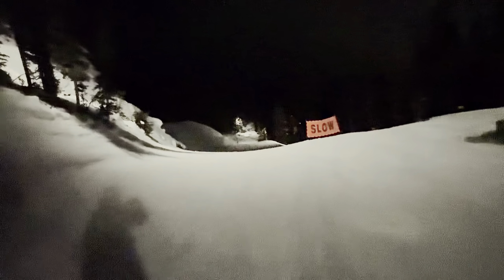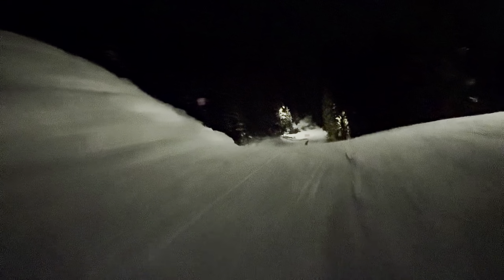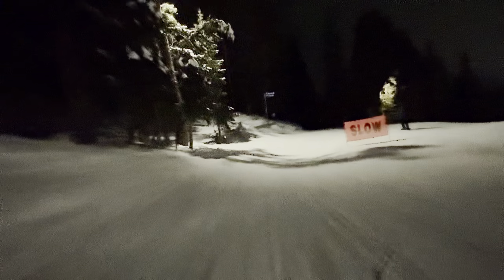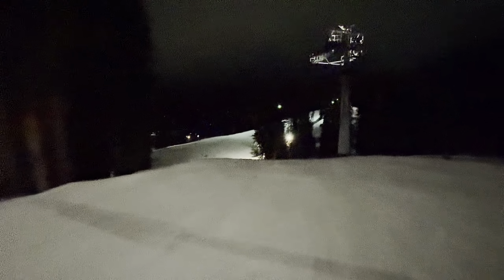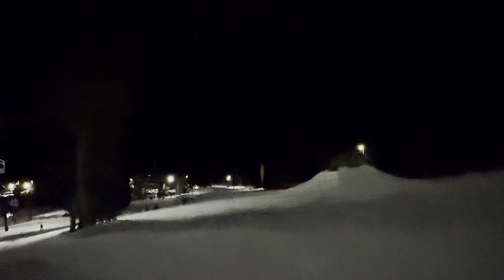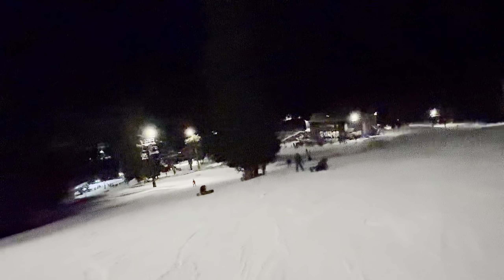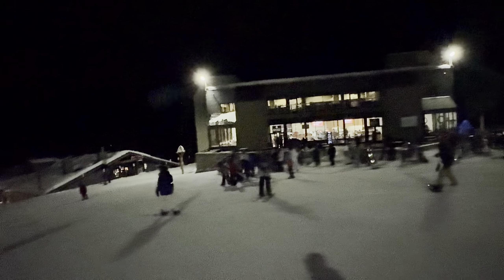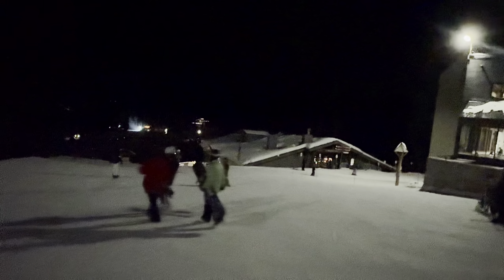Night Skiing @Brighton, Utah on the beginner run from the top of the brand new Crest 6 ski lift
Brighton Resort has a brand new Doppelmayr 6 person chair lift that replaced the old Crest 4 person lift.

Night skiing happens until 9pm every night except Sundays. Ikon Pass works for night ski.